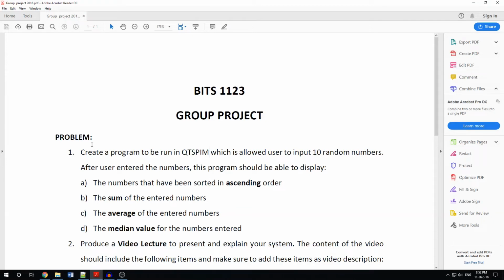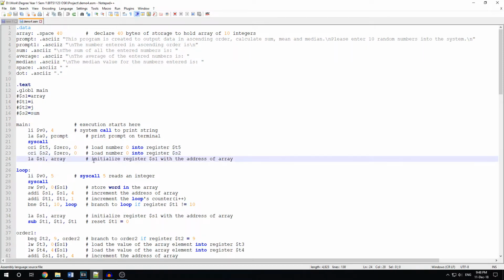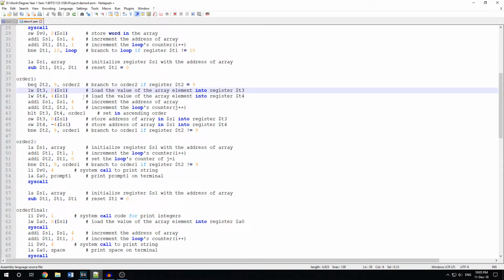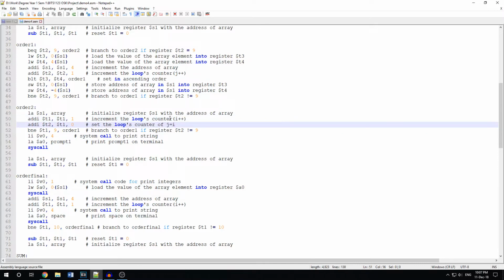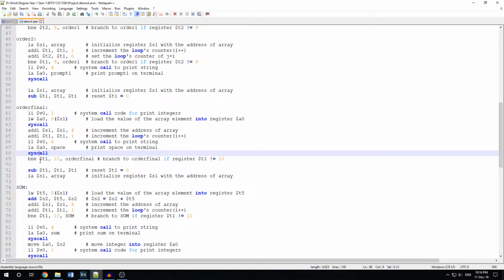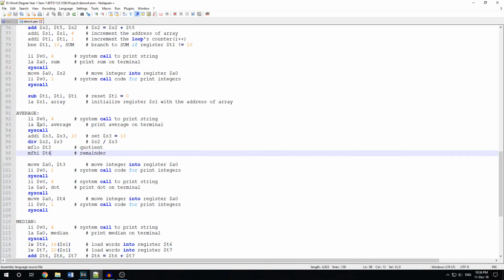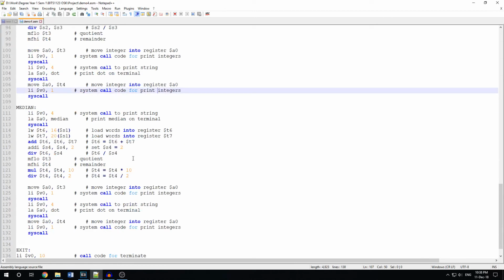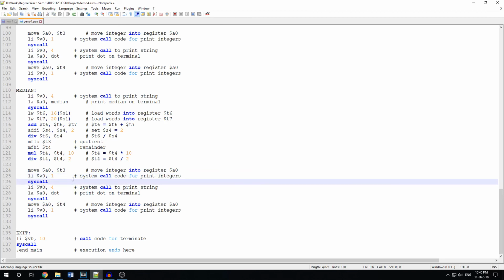QTSpim Programming for Number Ordering, Sum, Average and Median Calculation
Today we're going to take a look at how to solve simple statistical problems involving number sort to ascending order, calculation of sum, average and median values.
This video is done to fulfill a group project requirement for the course "Computer Organization & Architecture (BITS 1123)".